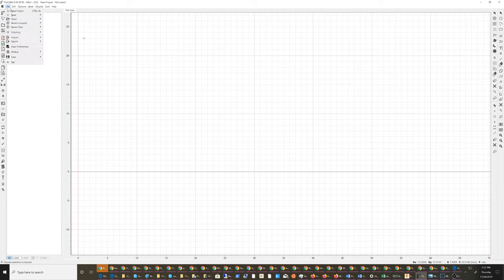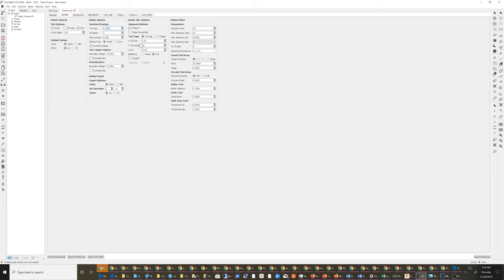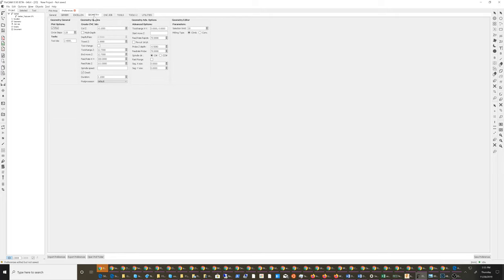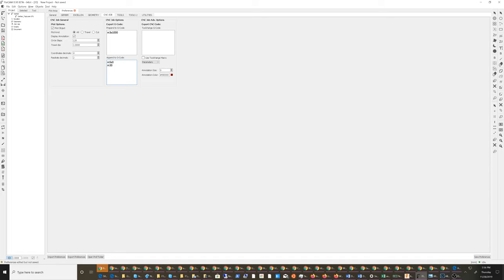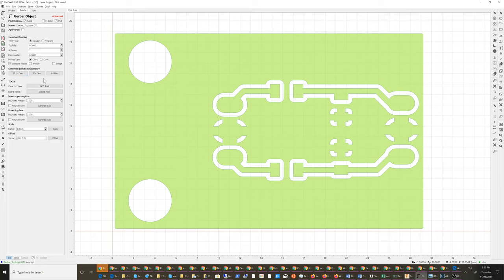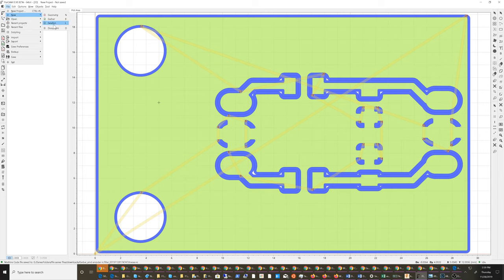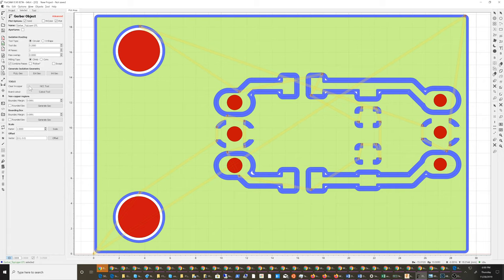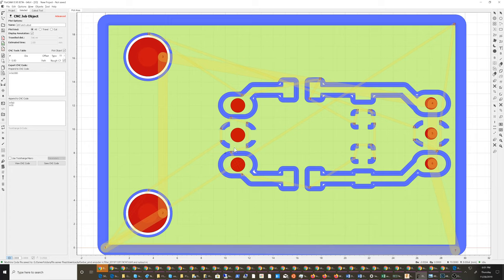Milling PCBs with Flatcam Beta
Quick walkthrough of my PCB gcode workflow with flatcam.  This shows how to combine operations so you only have to run 2 files and do 1 tool change.